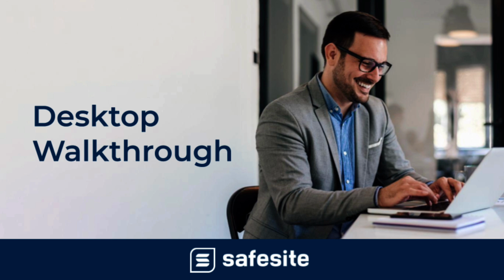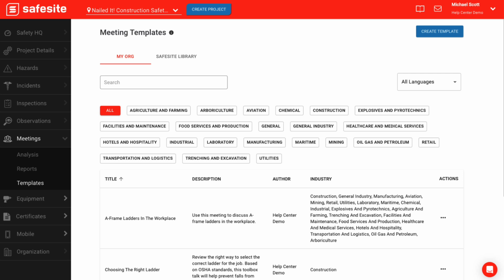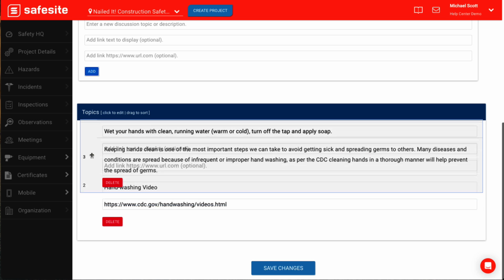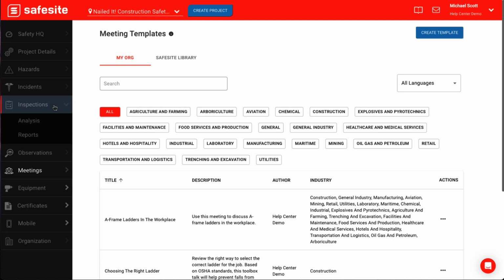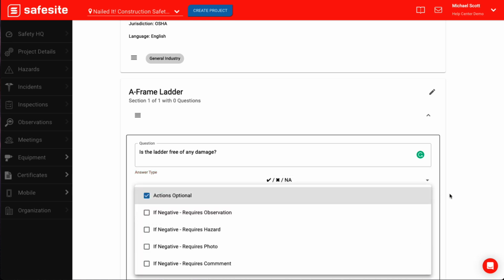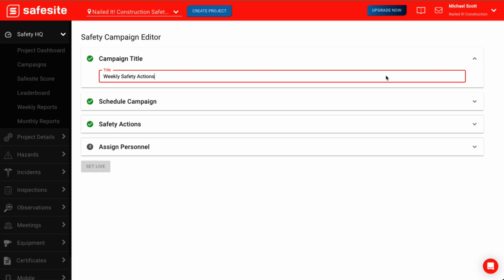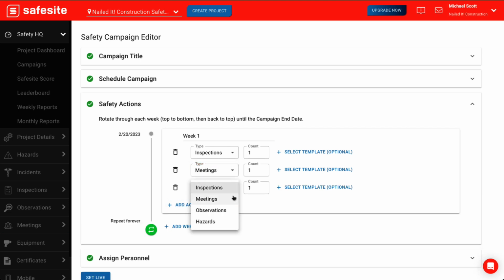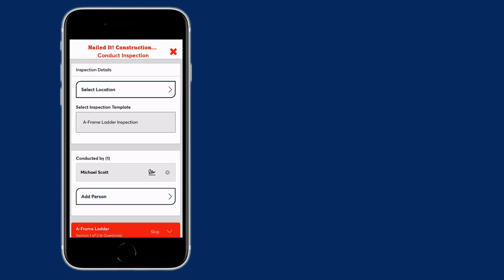Safesite Administration: Templates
This video tutorial will provide a deep dive into templates for administrators to learn the following features:

- Meeting Template Management
- Inspection Template Management
- Safesite Library
- Adding templates to Safety Campaigns

0:00 Intro
0:37 What Meetings and Inspections are supported
1:38 Customer Support
1:50 Safesite Help Center
2:18 Meeting Templates
2:44 Create Meeting Template
4:27 Copy and Edit Safesite Meeting Templates
5:15 Inspection Templates
5:33 Create Inspection Template
7:19 Add Templates to Campaign
9:51 Mobile app demo

If you'd like to learn more about Safesite or safety subject matter check out our web On our web page, you'll find blog posts and other useful information.  You'll find more information on various topics such as Safety Culture, Forklifts, Case Studies, Career Growth, and much more!

If you haven't already please sign up for a Safesite account to start your safety management journey.